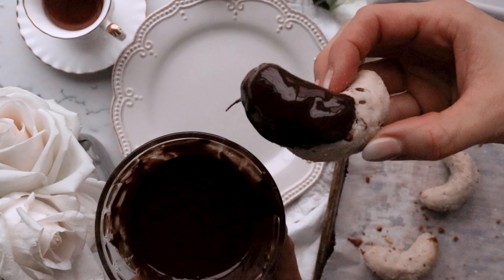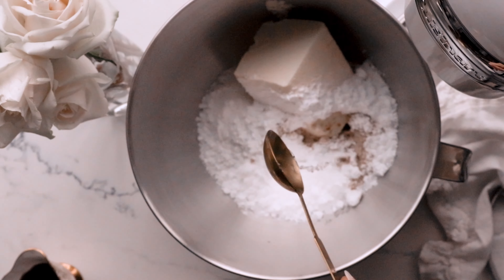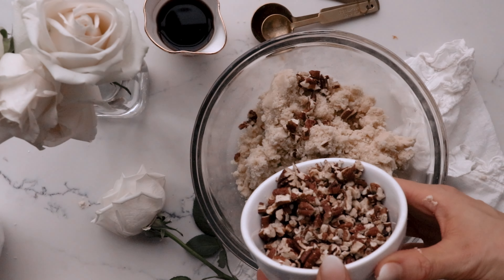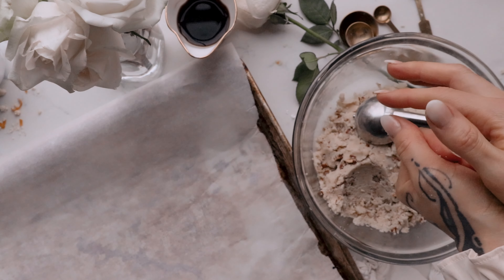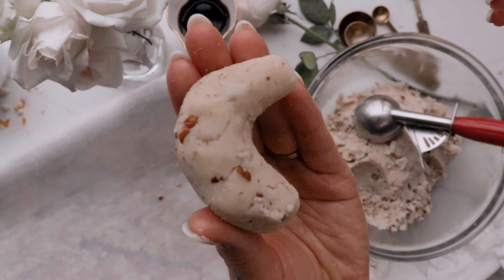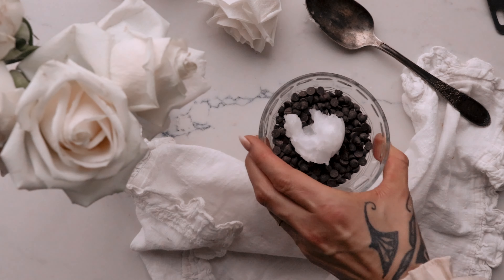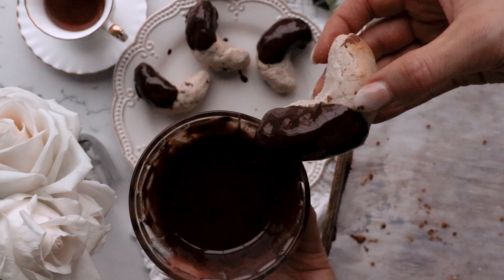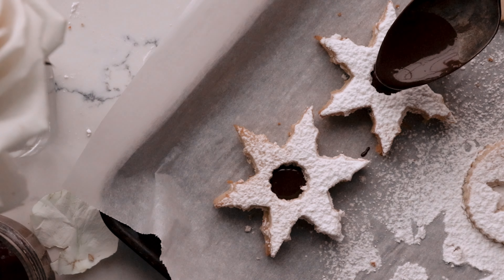Pecan Crescent Shortbread Cookies | Christmas | Keto |Paleo | Gluten-Free | Sugar-Free | Dairy-Free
Christmas Crescent Pecan Shortbread.

There isn't anything that reminds me more of Christmas baking than Shortbread. These cute pecan crescent cookies are a European tradition around Christmas time. They have such a warm, festive, nutty aroma while baking that everyone will be gathering in the kitchen while you're baking up a batch. I hope you enjoy these as much as I do.

These Russian Tea Cake Shortbread cookies are 100% keto, gluten, grain and sugar-free, with a dairy-free option.